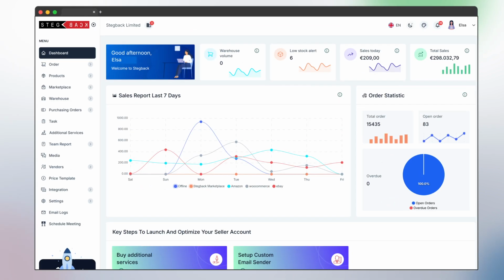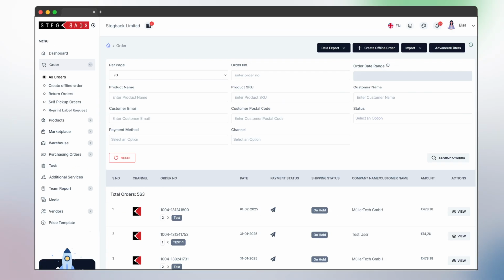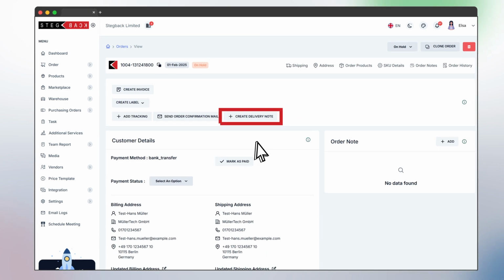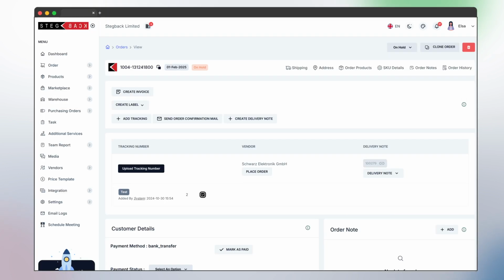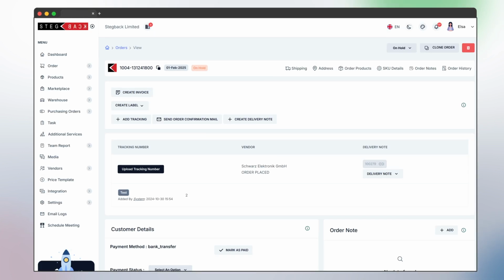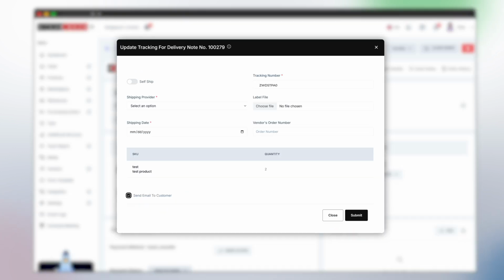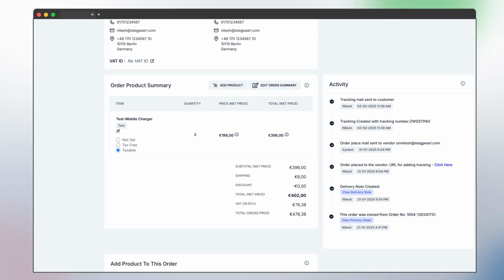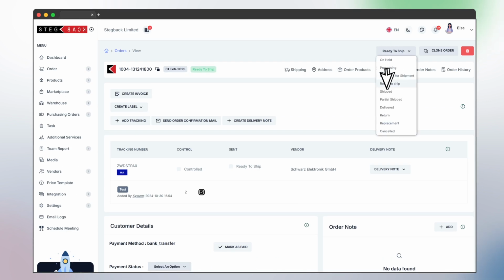How to Place and Manage Orders with Vendors on the Stegback Seller Dashboard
Learn how to place and manage orders with vendors using the Stegback Seller Dashboard. From selecting orders to uploading tracking numbers and marking them as sent, this step-by-step guide ensures a smooth ordering process. Stay updated with order tracking and delivery status. Need help? Reach out anytime! 🚀